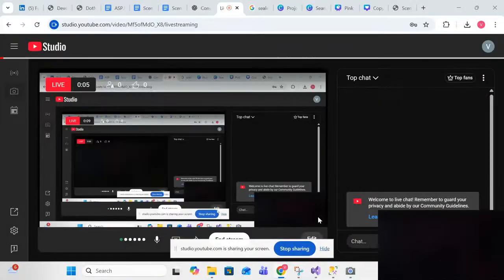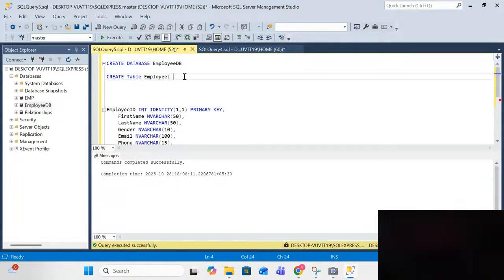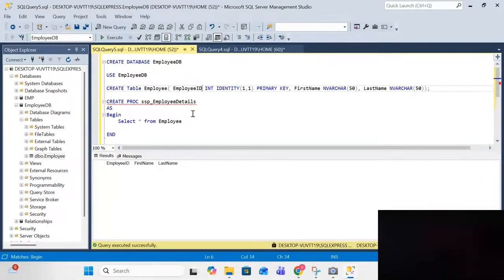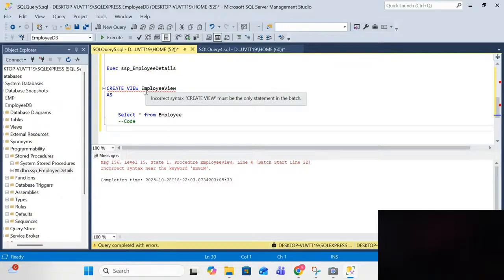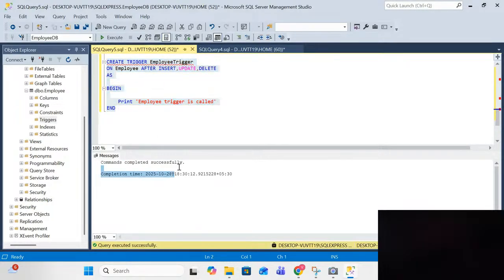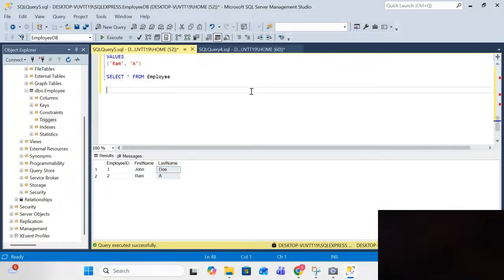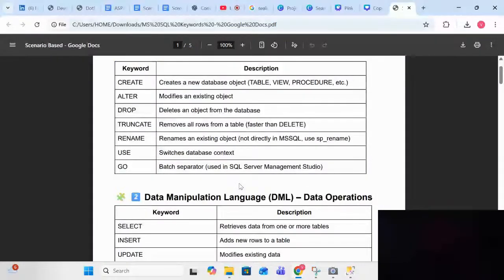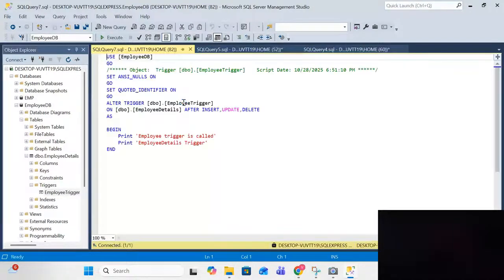MS SQL - I Tried ALL Reserved Keywords in SQL Server — Here's What Happened!